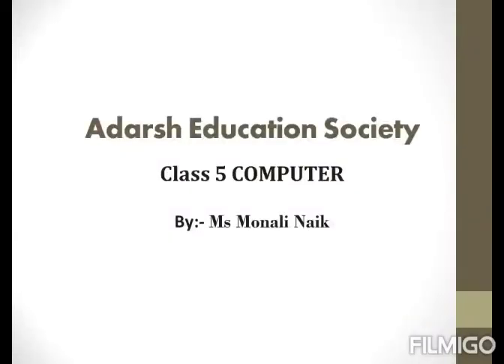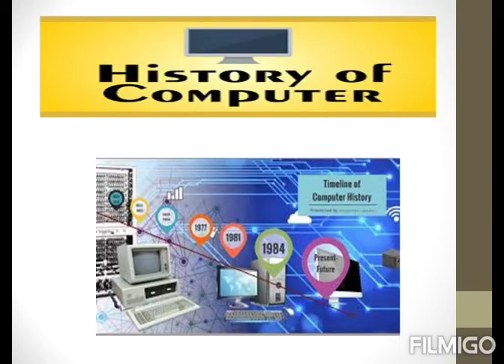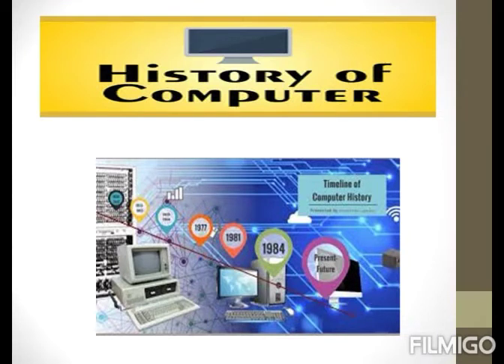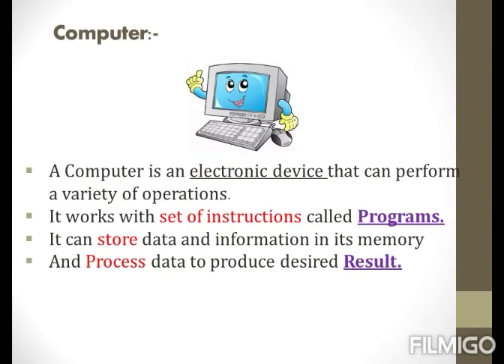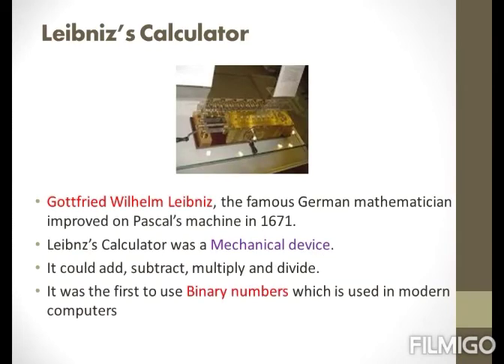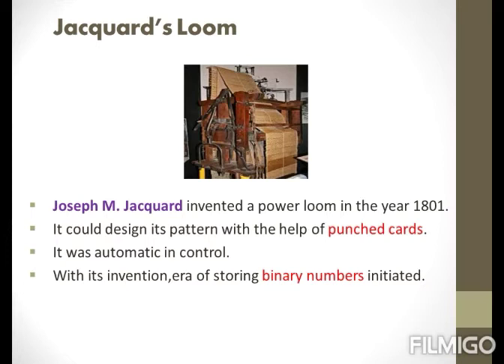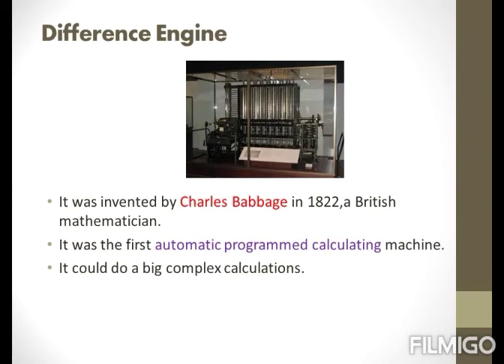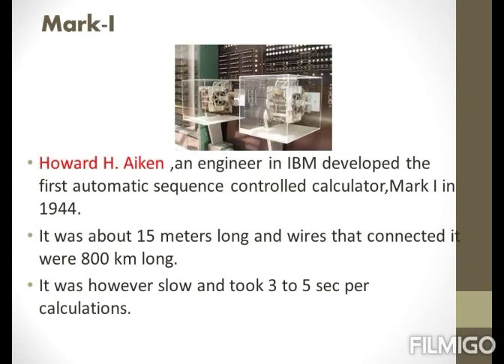TOPIC :- COMPUTER HISTORY AND DEVELOPMENT (PART 1)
ONLINE LECTURE SERIES FOR STD – V
SUBJECT :-  COMPUTER
TEACHER :- MRS. MONALI NAIK